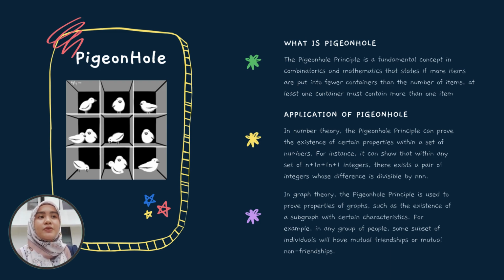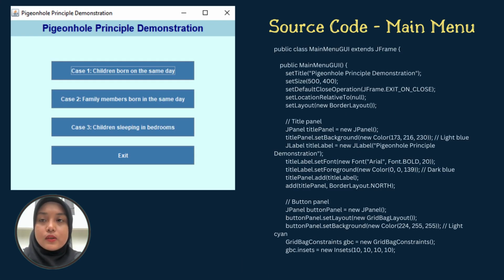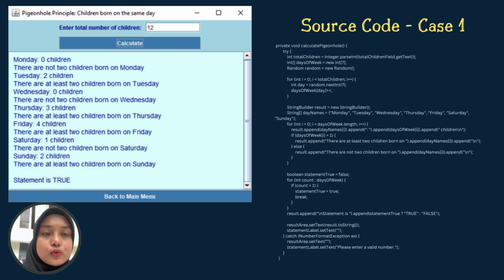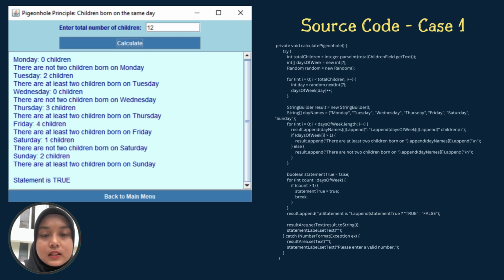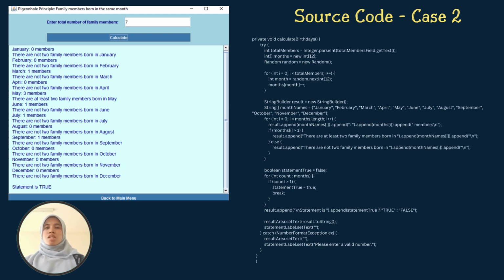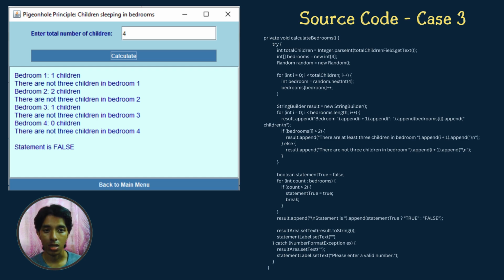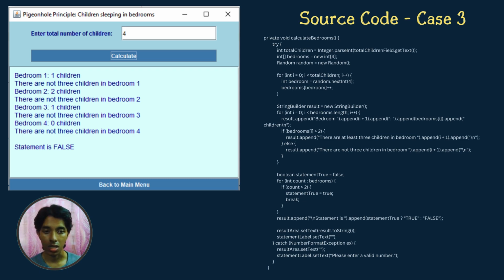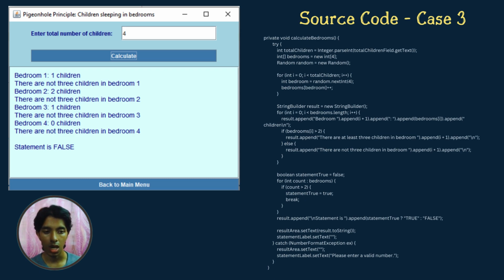STQM2103 ASSIGNMENT 2 Group 3 - PIGEONHOLE PRINCIPLE